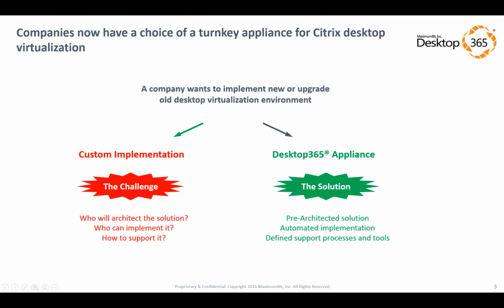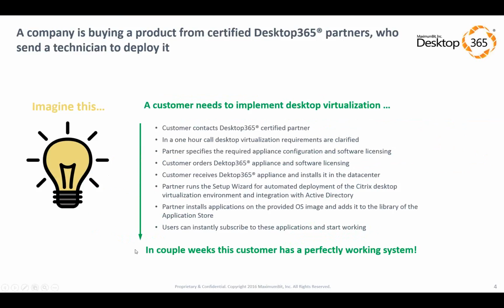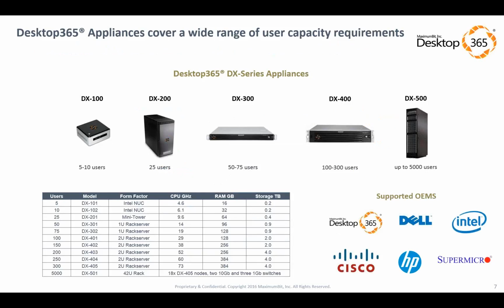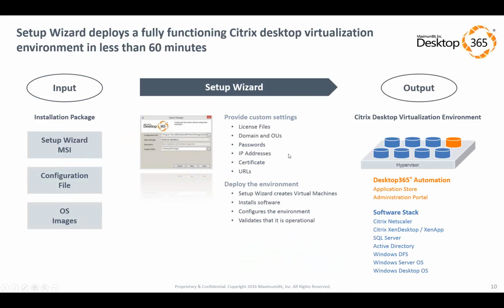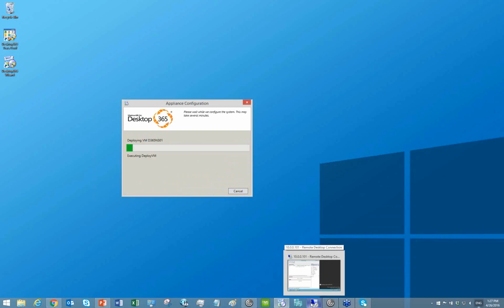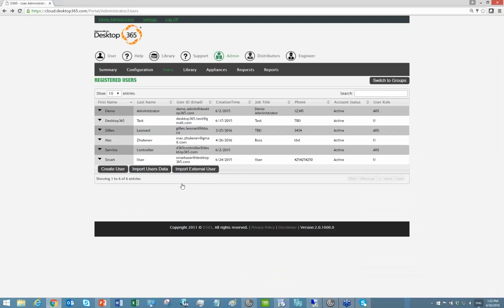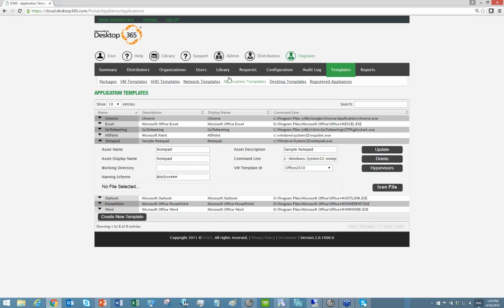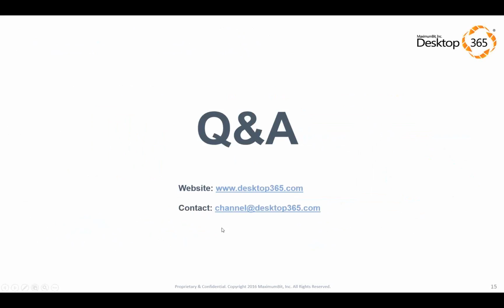A turnkey appliance for Citrix desktop virtualization for partners Apr 26 2016